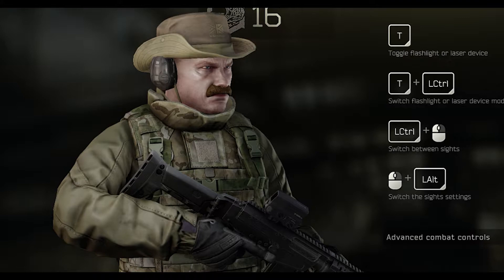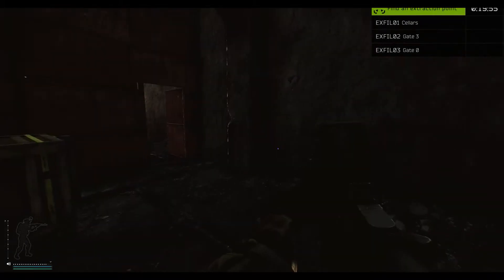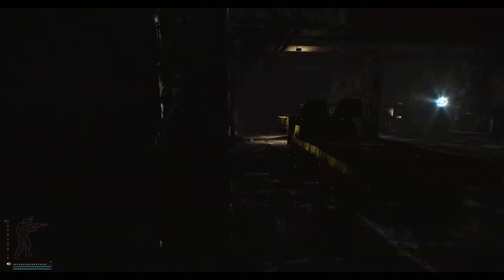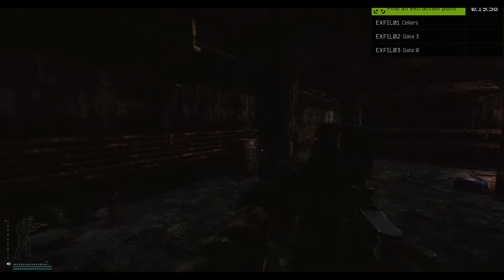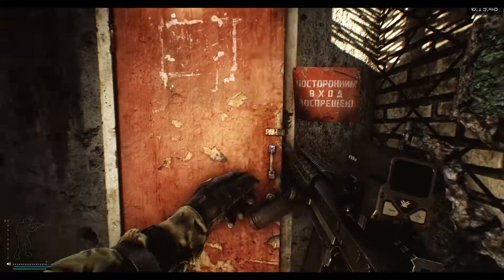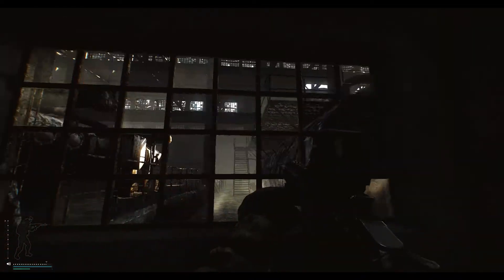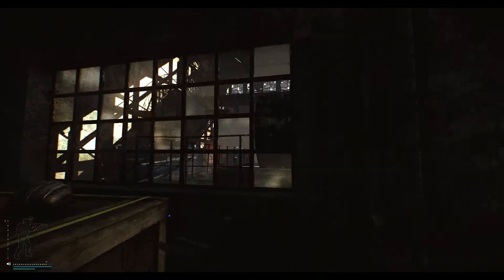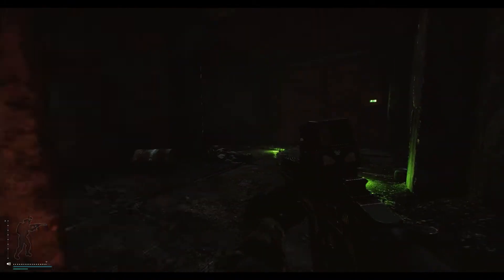How to do the task: 'Farming Part 1' - Escape From Tarkov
Here's some quick help on the task because other tutorial videos seem so long. I wanted to just make an short helpful entertaining guide that I hope wasn't far from the point of a tutorial. I hope this video quickly helps someone with the task.
Two of my friends suggested I do narration & I liked that idea so here is a taste of that.